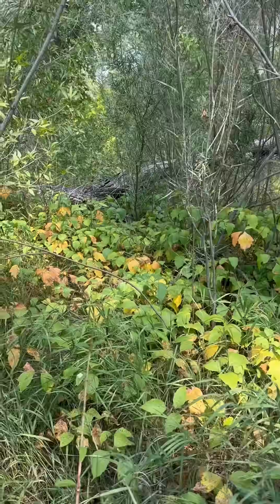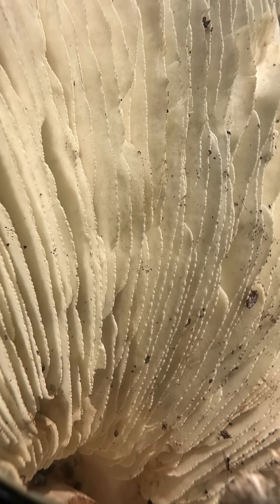Looking for native Pleurotus in Chatfield State Park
There are three species of oysters mushrooms native to Colorado. This day at Chatfield State Park I was looking for the Phoenix Oyster (Pleurotus pulmonarius). The Aspen oyster (Pleurotus populinus) grows at higher elevations. I didn’t find any viable oysters for tissue culture samples that day but I did find this green spores parasol mushroom (Chlorophyllum molybdites) at least I think it was 🤔. Mullein is a very invasive mono-culture here in Colorado and can really mess up biodiversity in important ecological environments especially our riparian wetlands.